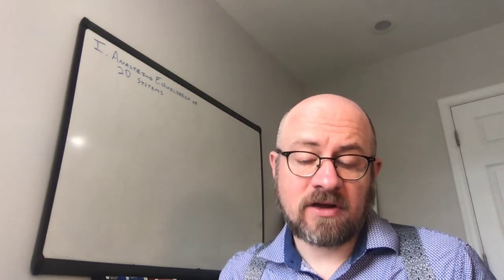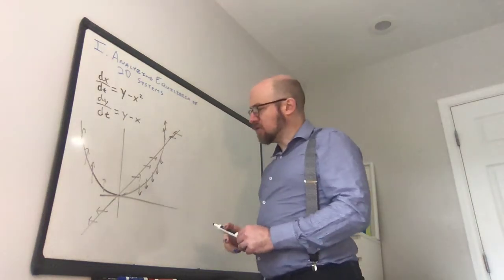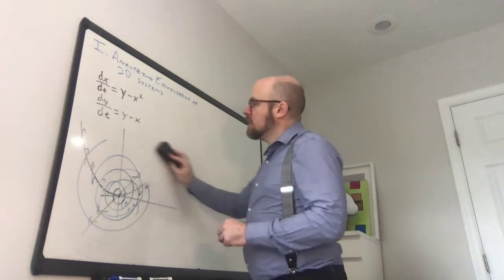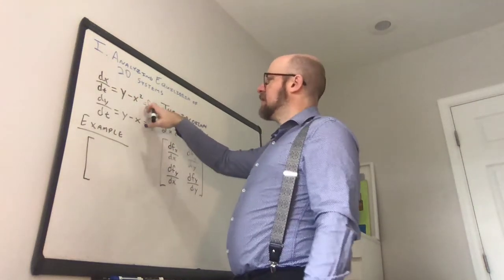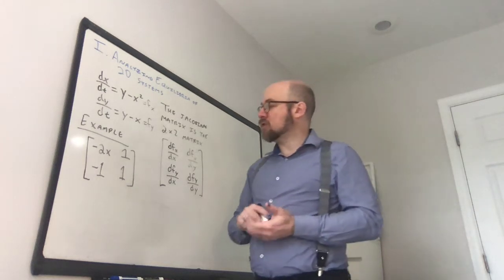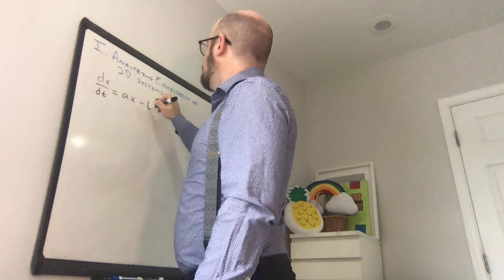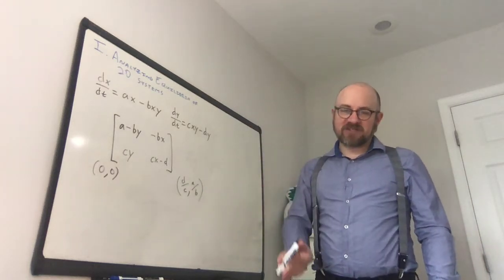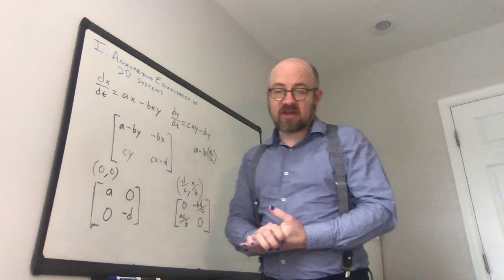Jacobian Matrices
We discuss how to calculate a Jacobian matrix for a system of 2 linear differential equations.